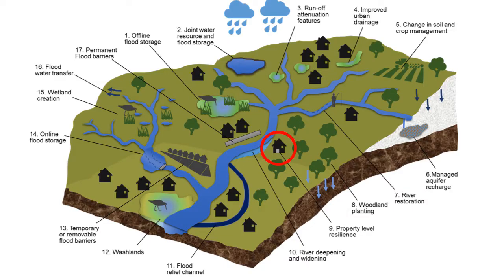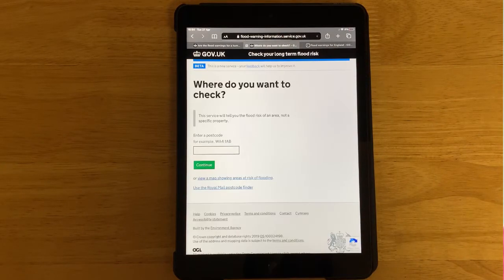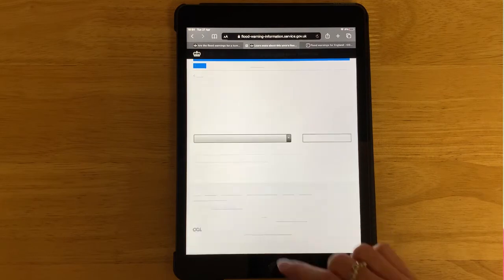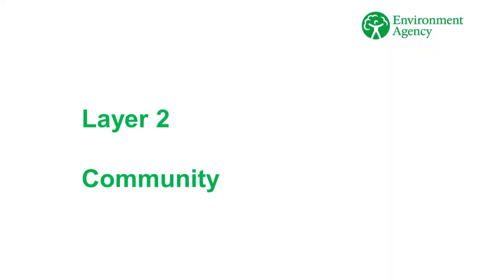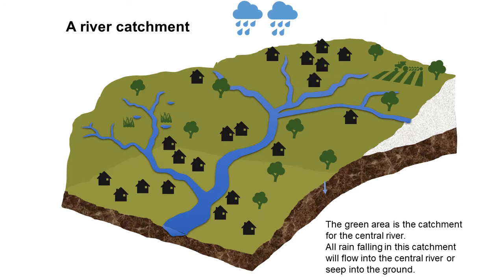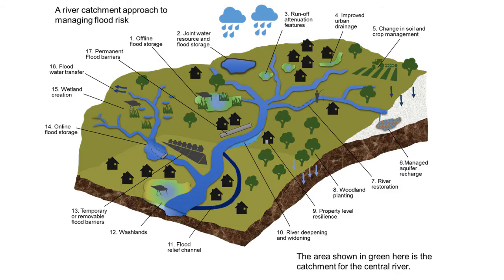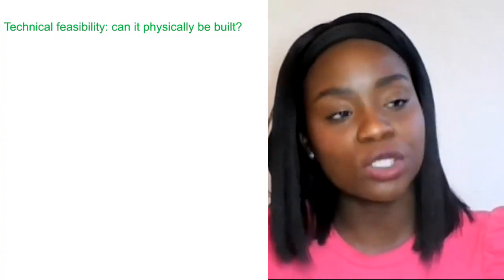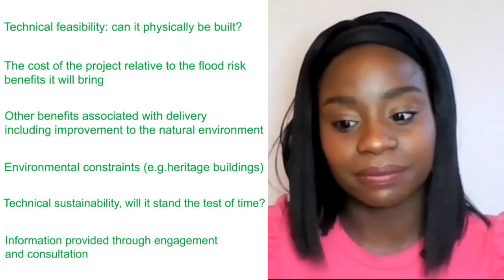Thames Valley Flood Scheme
In this video we introduce the Thames Valley Flood Scheme and the approaches we are considering to manage flooding across the Thames Valley. We describe a 3 layered approach to managing flood risk, where the Scheme is the third layer which overlays and complements the existing measures in place or planned at the home and community levels.